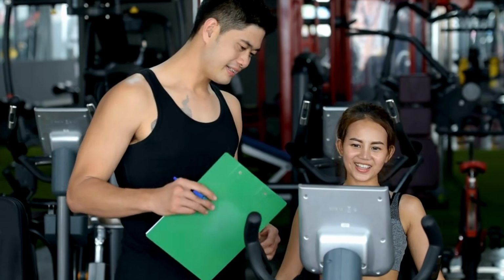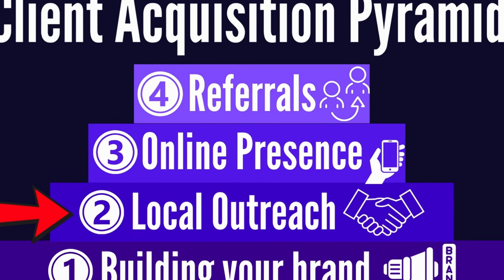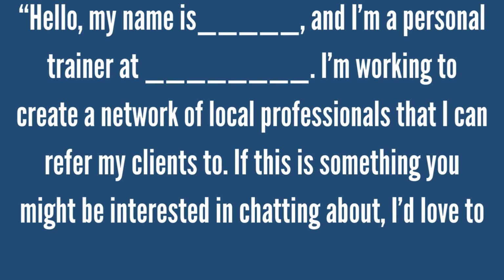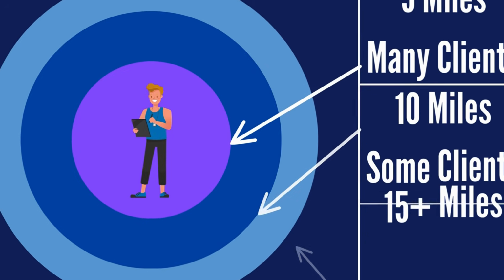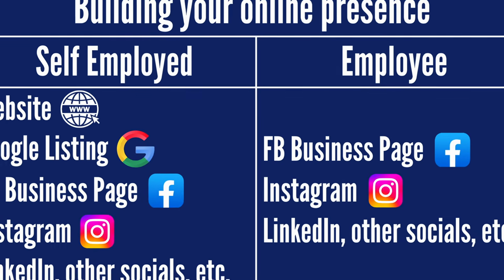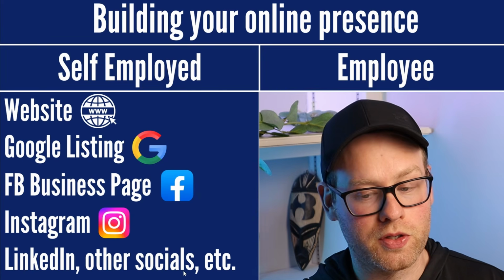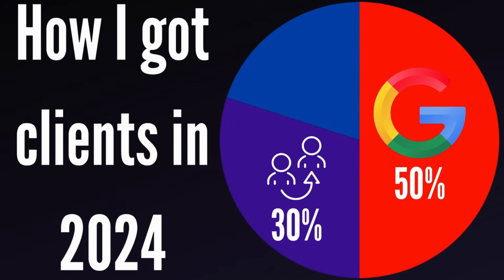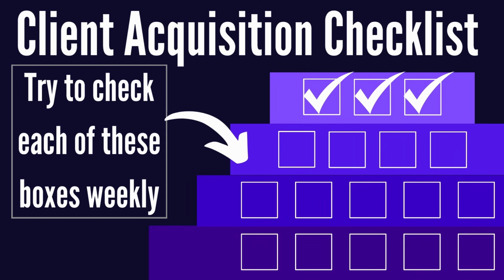How To Get Personal Training Clients In 2025 | The BEST Free Ways To Find Personal Training Clients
If you're looking to build a personal training website, something that we talked about in this video, and it absolutely worth it if you work for yourself, we really like WIX. We think they have the best deals.

We think the cheapest option is the best to start with.

What’s up guys! Jeff from Sorta Healthy here! In today’s video we’ll be going over how you should be getting personal training clients.

Very few trainers should be running paid advertisements. There are so many free, and effective ways to get clients. In this video it’s my mission to give you the best free methods for finding personal training clients. I’ve built a very successful studio almost exclusively using these methods.

If you’re a personal trainer and you’re struggling to get leads and to sign on clients, this video is for you.

Some of the things we’ll be covering in this video are:

-How to build your personal training brand
-Should you have a training niche? If not, how should you market yourself to clients
-How to use Facebook, Instagram, Google, LinkedIn and other platforms to get training clients
-How to get client referrals
-Client referral programs for personal trainers
-Free Facebook groups and how they can be used to get training clients
-Before and after's and how they can be utilized by personal trainers
-How to market yourself in a gym vs working for yourself somewhere else
-How often you should be doing all of these client acquisition strategies to be most effective

We go over many other strategies to get personal training clients as well, we covered a lot of ground in this one!

Hopefully you guys found it helpful! Thanks for the love and support!

-Jeff and Alexis

Song: Markvard - One with the ocean